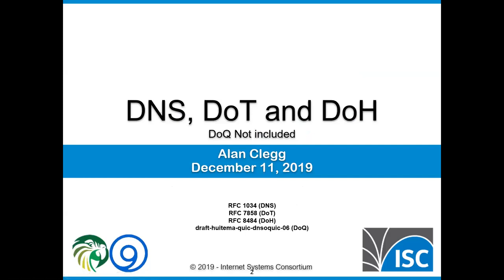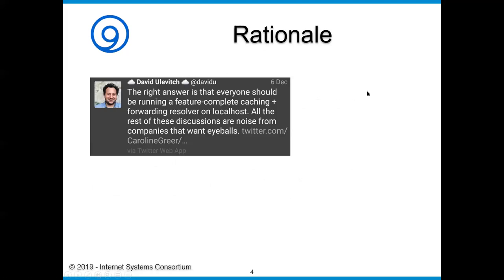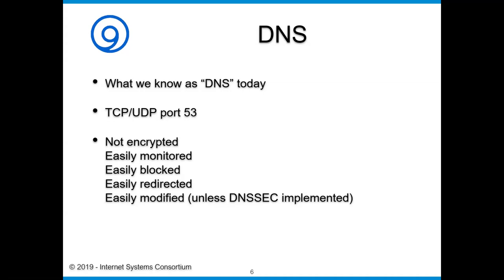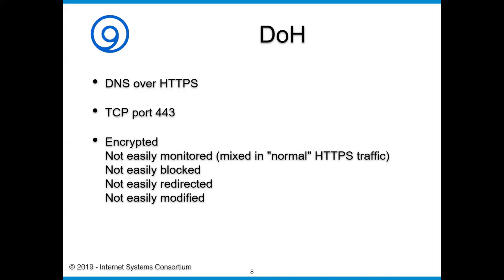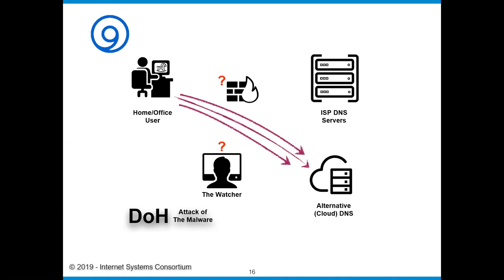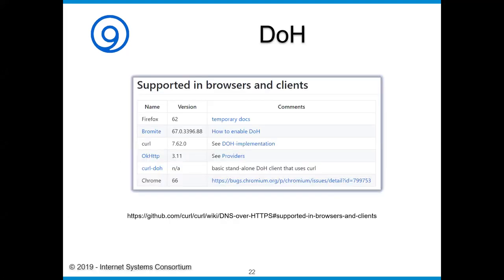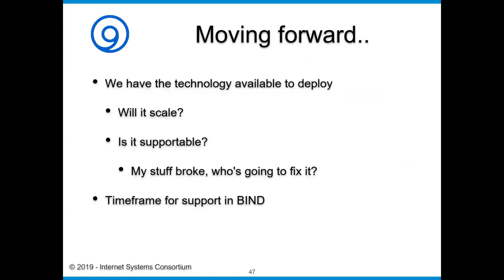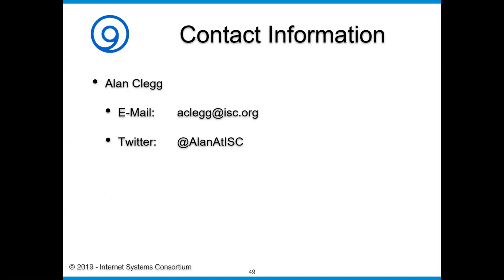Encrypted DNS - DoH vs DoT, 11 December 2019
Encrypted DNS is coming. We will cut through all the hyperbole about DNS over HTTPS and DNS over TLS and share what you need to know now.

Speaker Information:
Alan has over 20 years' experience in UNIX and Linux systems administration, specializing in BIND and ISC DHCP for the past 13 years. Alan has been a Support Engineer at ISC, a Senior Technical Trainer for InfoBlox, and a Migration Architect for BlueCat. Currently Alan is a Systems Engineer at ISC.